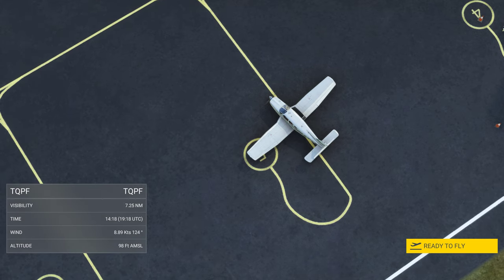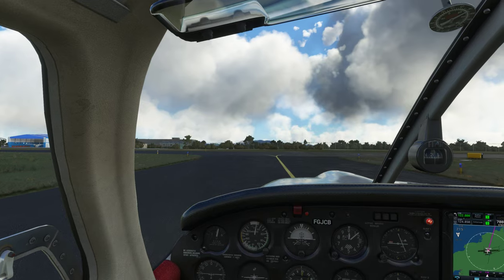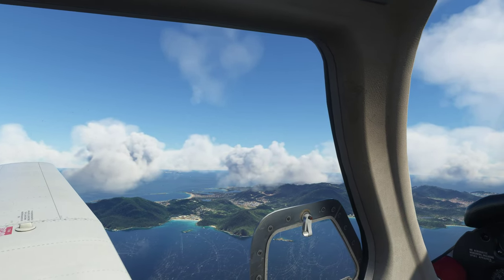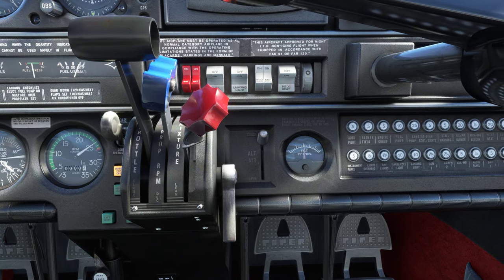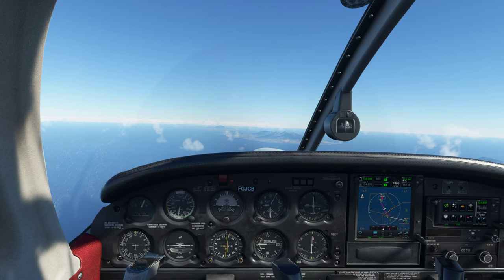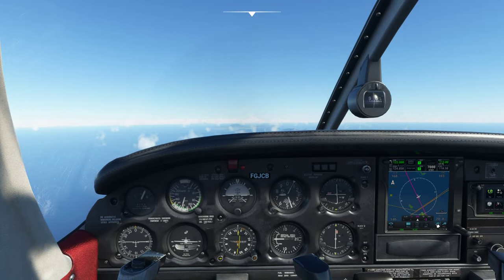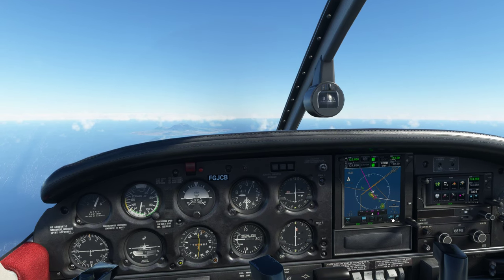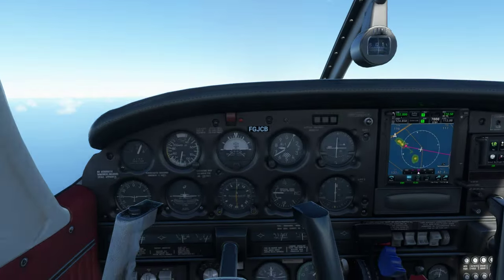Anguilla to Antigua in the Piper Arrow 3 - Microsoft Flight Simulator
Getting back to some VFR flying in a general aviation airplane, this flight takes us from Clayton J. Lloyd International Airport on the gorgeous Caribbean island of Anguilla to VC Bird International Airport on Antigua.